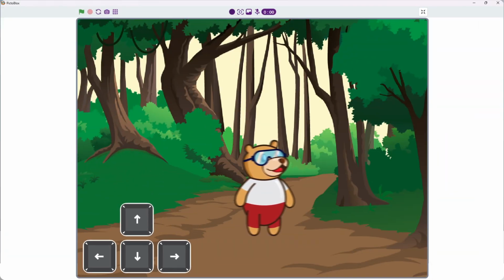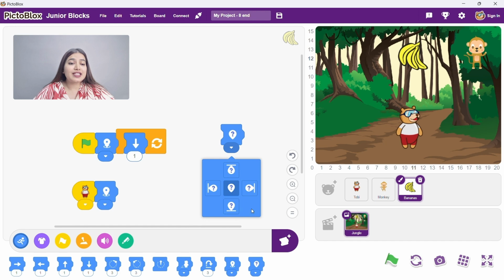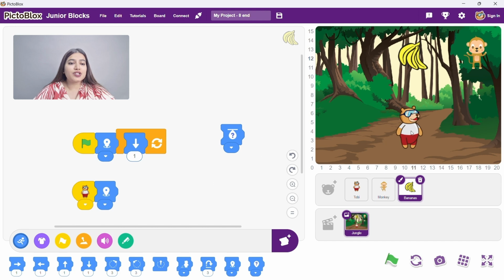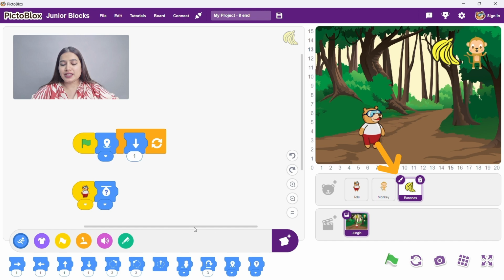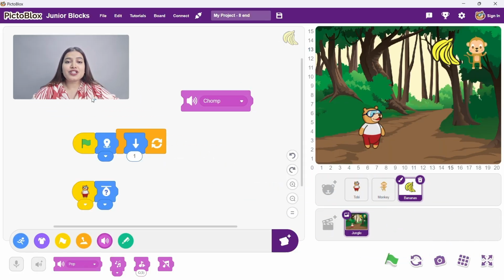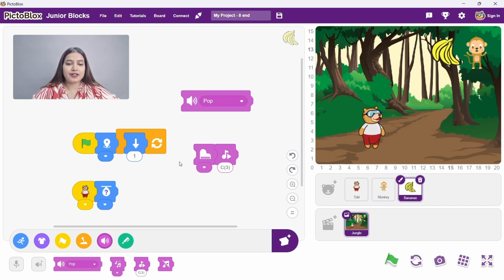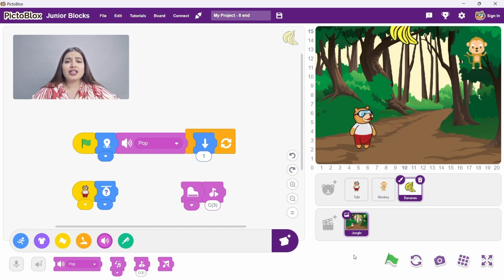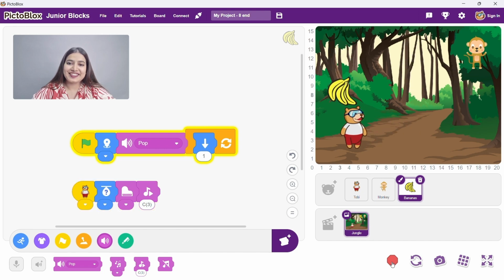Ep09: How to Add Music to your Game | Junior Blocks in PictoBlox for Kids (Age 4–7)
Welcome to Lesson 9 of Junior Blocks in PictoBlox!
In this video, Jennifer shows you how to make your game more fun and exciting by adding sounds and music, just like in your favourite games such as Fruit Ninja! 🍌🎮

You’ll learn how to:
Timestamp -
0:00 - Add Music to the Game
0:26 - Ep08 DIY Activity Solution
1:40 -  Add sound effects to Catch the Fruit Game
4:48 - DIY Activity - Try to add different sounds to the game

🎨 DIY Activity:
Try adding different sounds when Tobi catches the bananas, maybe a bell or chomp sound?
Explore, play, and see how sound changes your game experience!

💡 Junior Blocks in PictoBlox make learning coding for kids (age 4–7) super easy and fun through games, animations, and interactive stories!